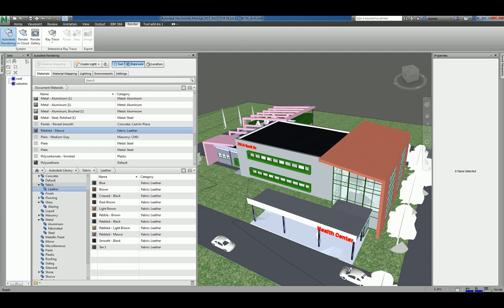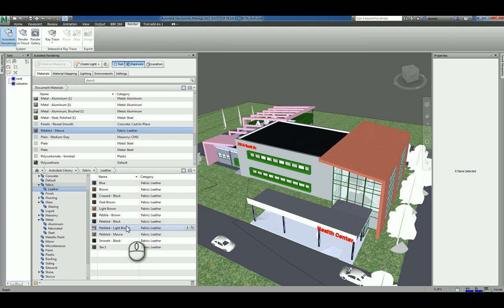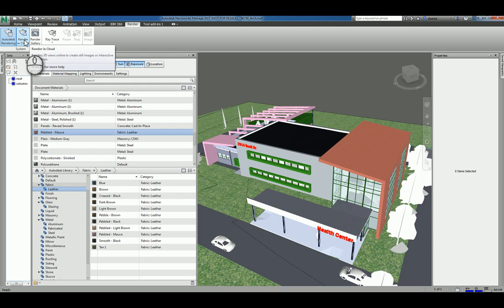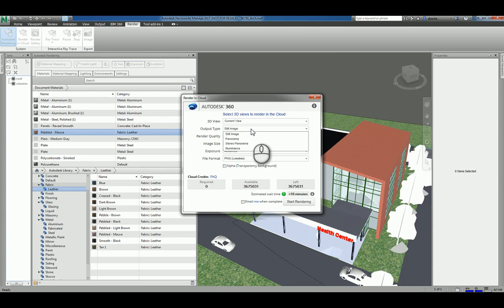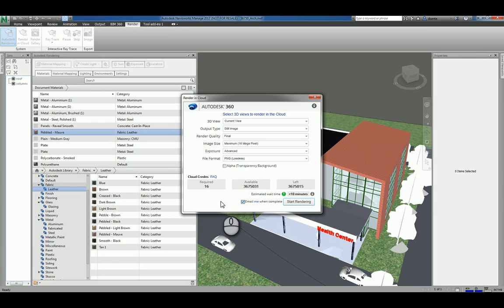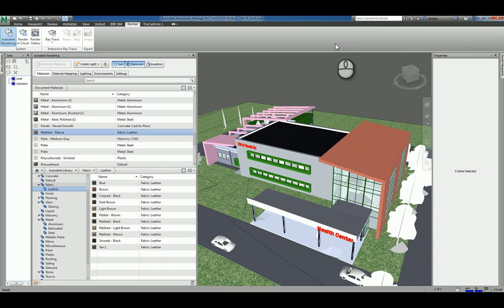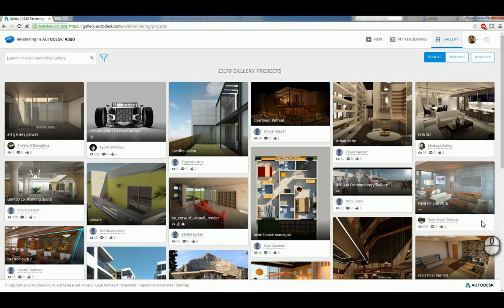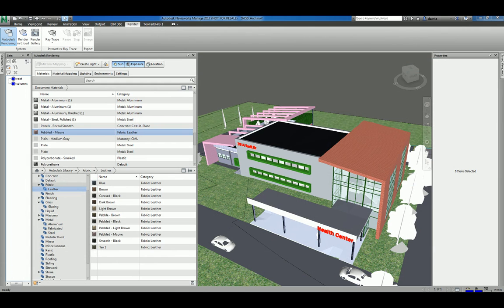Autodesk Navisworks Rendering A How To Guide